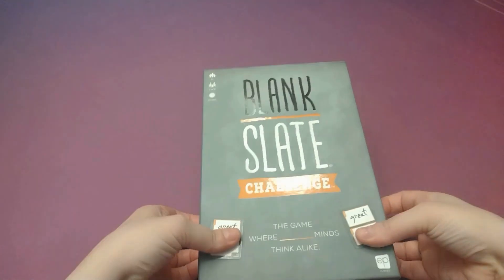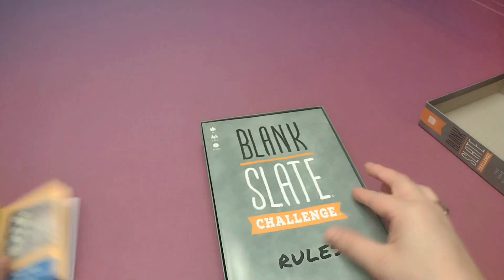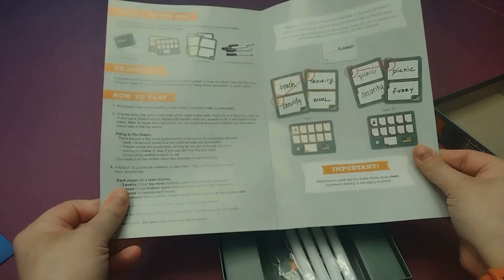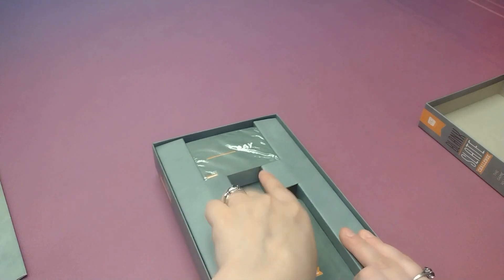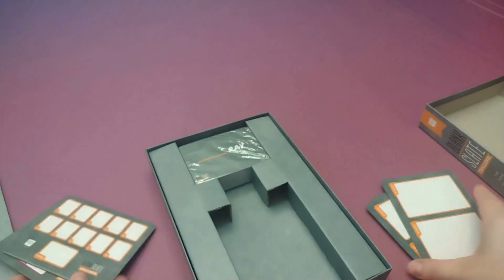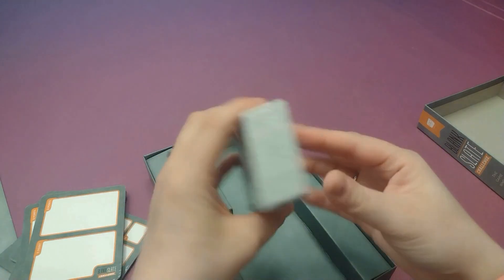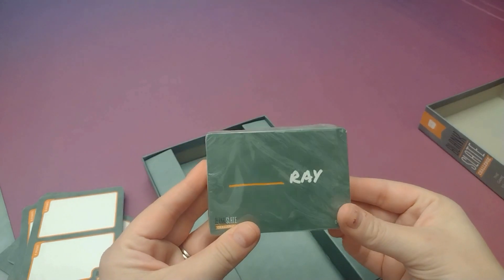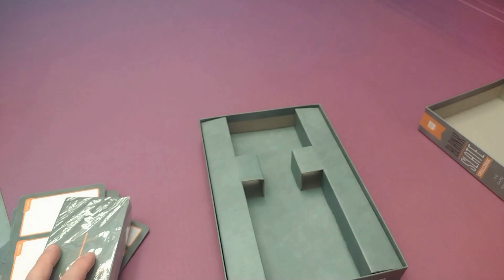Blank Slate Unboxing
I've always wanted to play Blank Slate, so I'm excited to try this version!